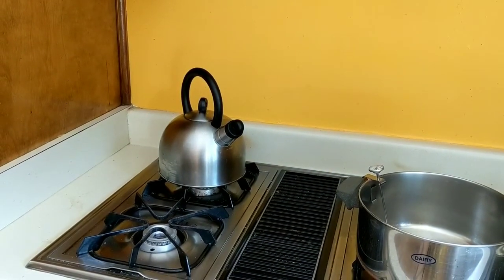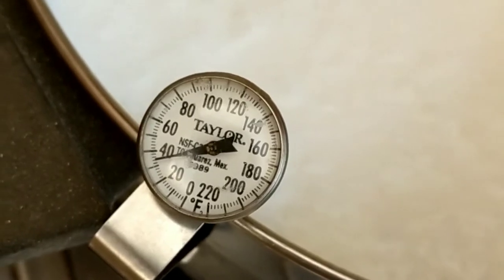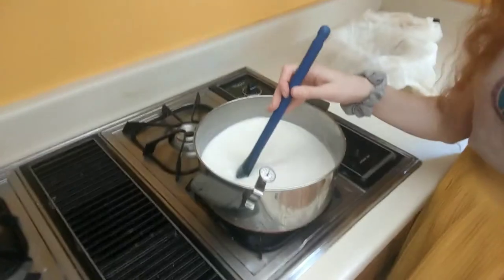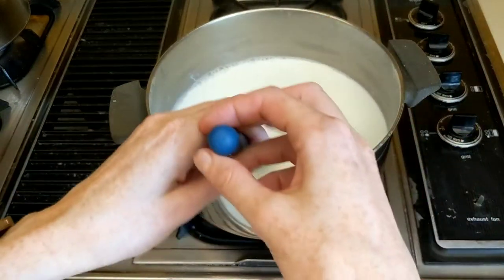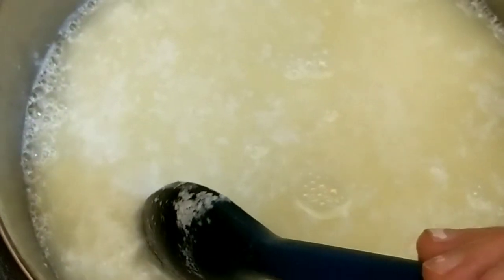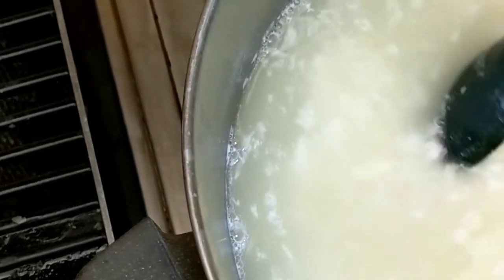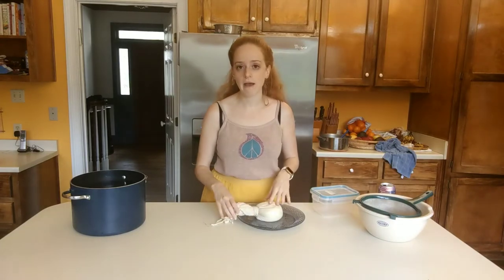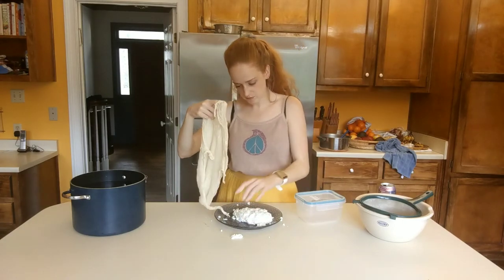How to Make Paneer Cheese Incorrectly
I try to make paneer cheese. I used a raw goat's milk for this cheese, and it ended up more like a ricotta, probably because I added salt. Because of that, I am calling this "How to Make Paneer Cheese Incorrectly." I hope you enjoy my tutorial/learning experience and can do better than I did!